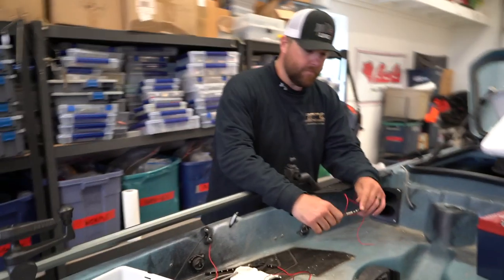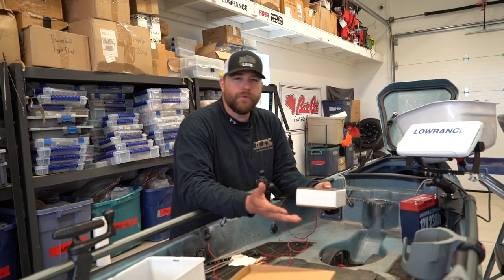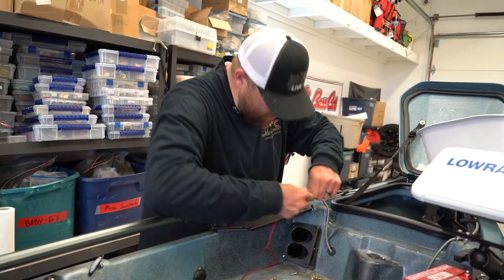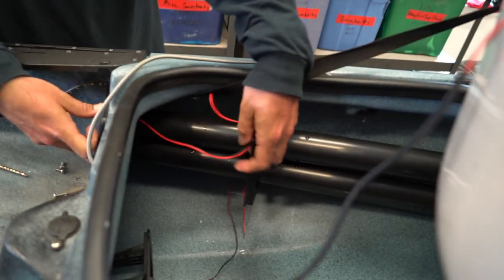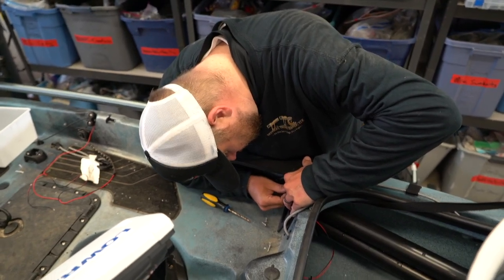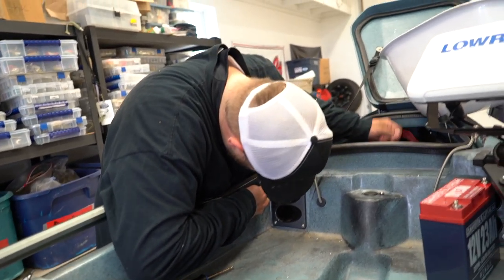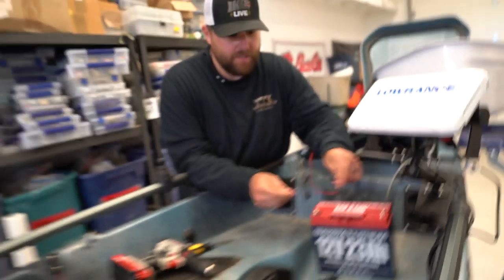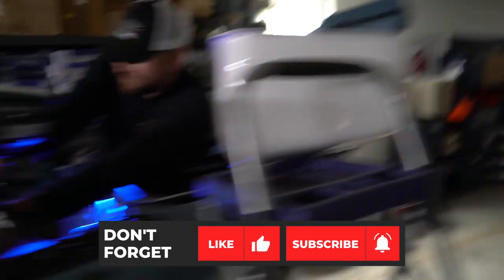HOW TO INSTALL LIGHTS ON YOUR HOBIE KAYAK!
Folks at home! I have an easy one for you! Ever wish you had lights on your kayak?! Watch this “In the Shop” video and we will walk you through how to install lights in your Hobie Kayak! It’s a smooth and easy install!